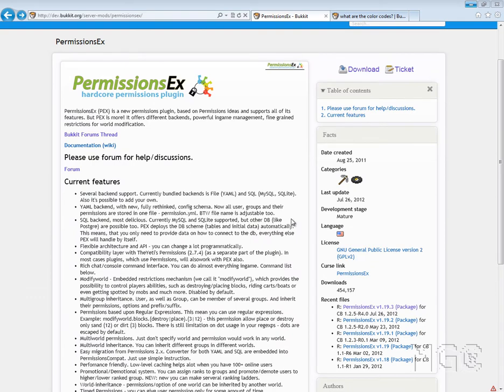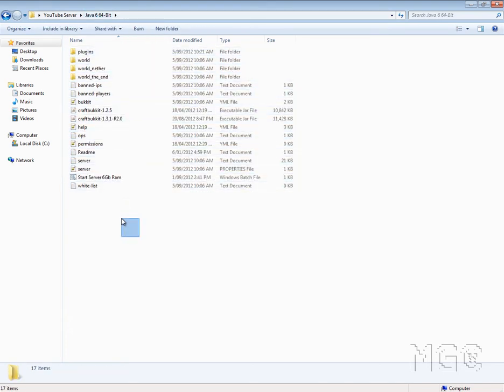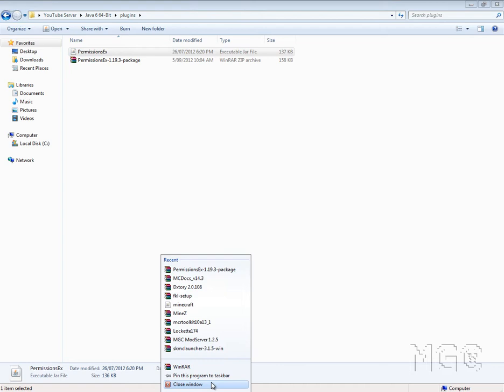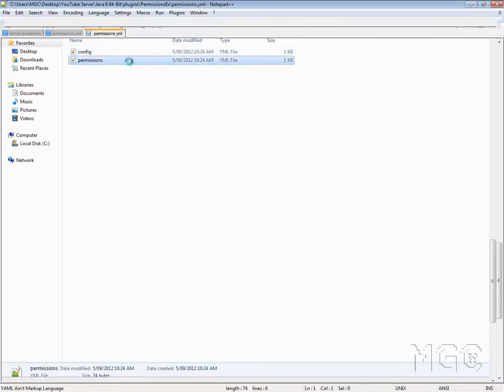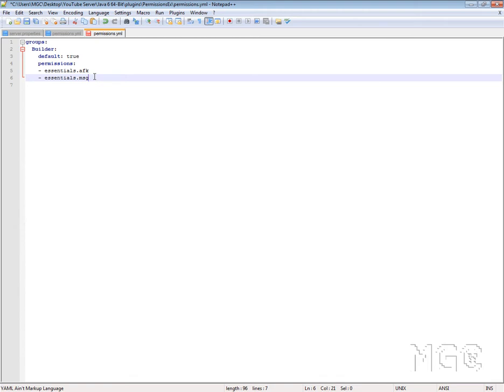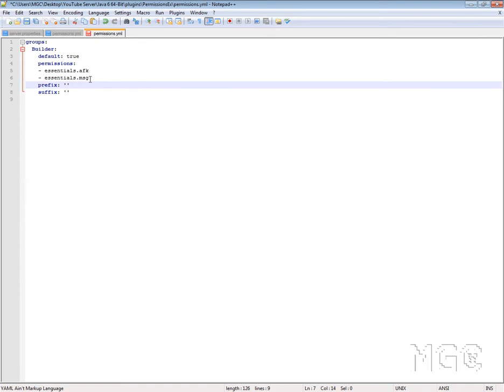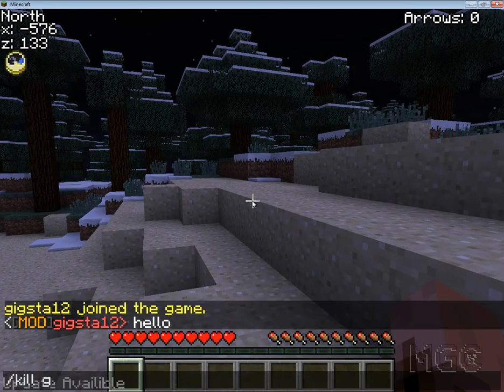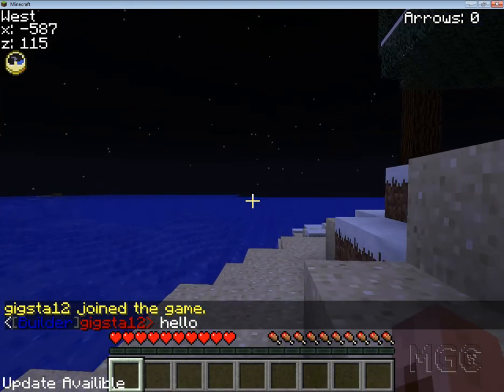Bukkit Made Easy With Gigsta12 - Ep. 4 - Setting Up PemissionsEx (PEX)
Hey guys and girls, gigsta12 here with my series "Bukkit made easy with gigsta12".

In this Episode ill be showing you a simple permissios based plugin called PermissionsEx or PEX.